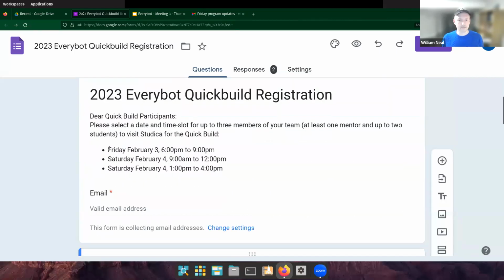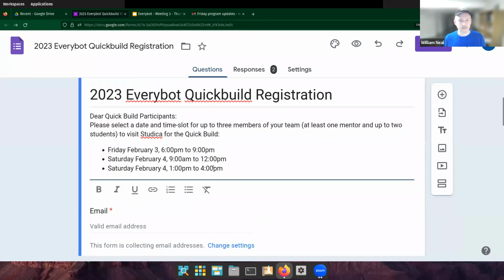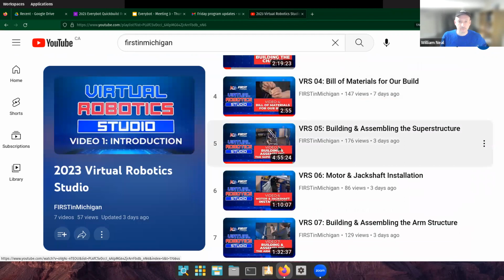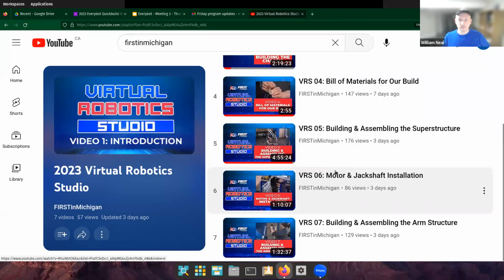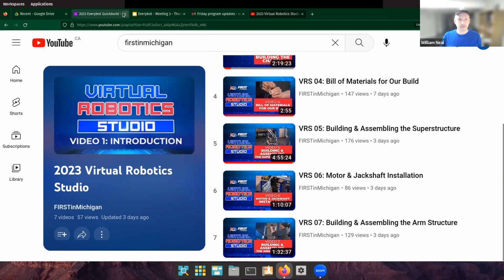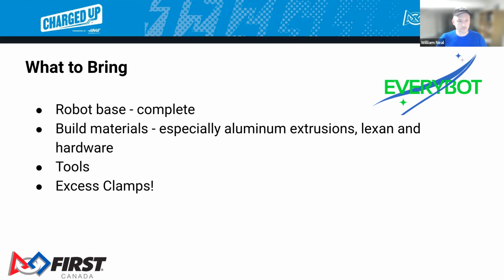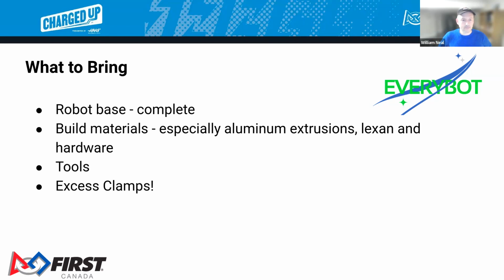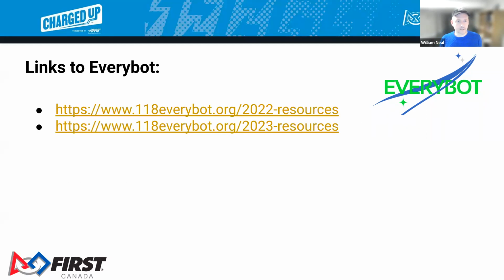Mentor Talk- Jan 26 2023 - Everybot teams meeting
FRC Ontario Program Manager meets with Ontario mentors who have decided to make the Everybot to go over some details about the upcoming quickbuild and to answer any questions that they might have.